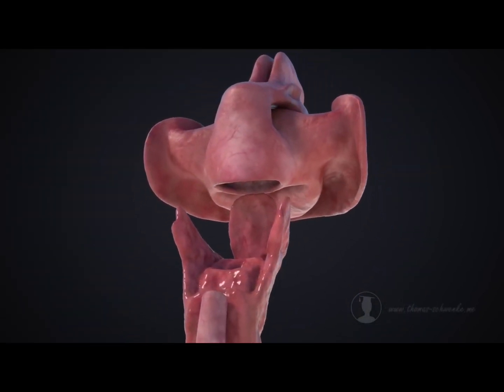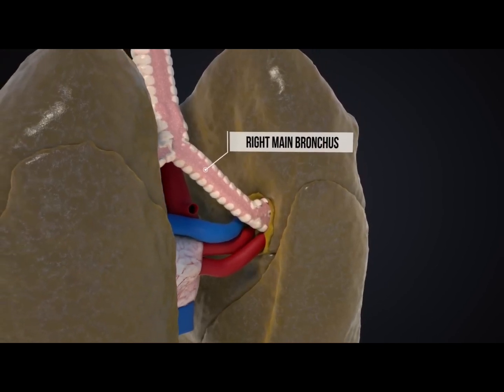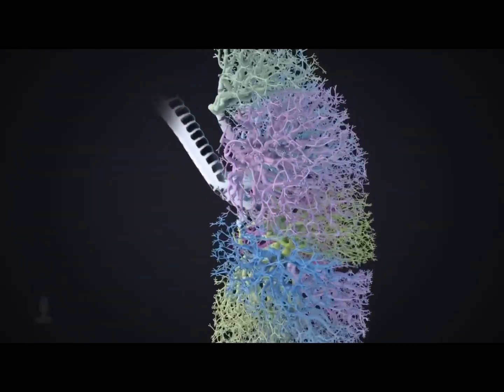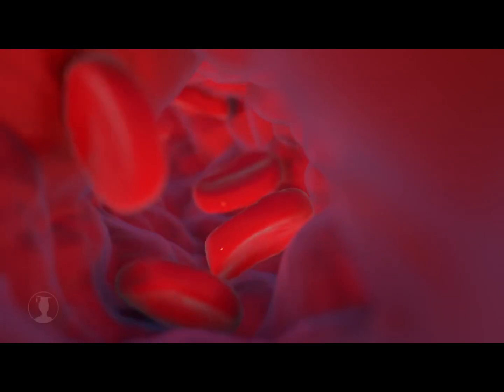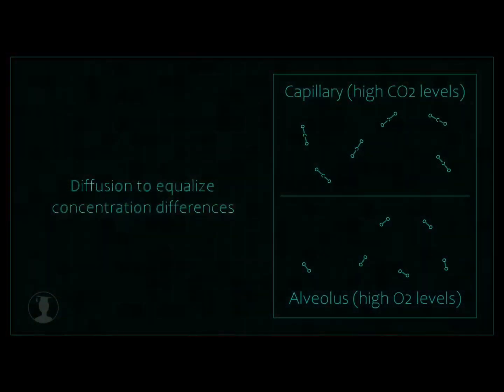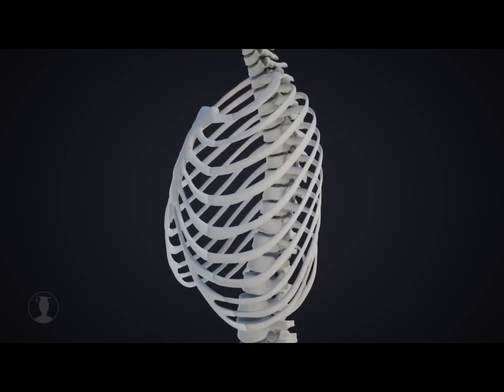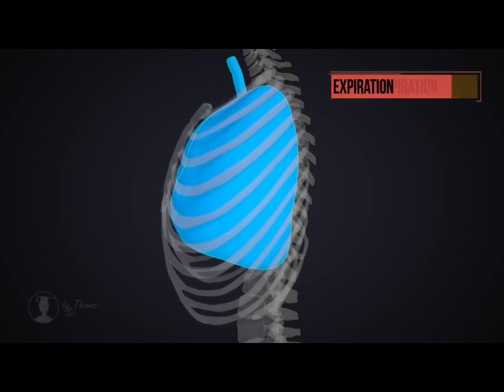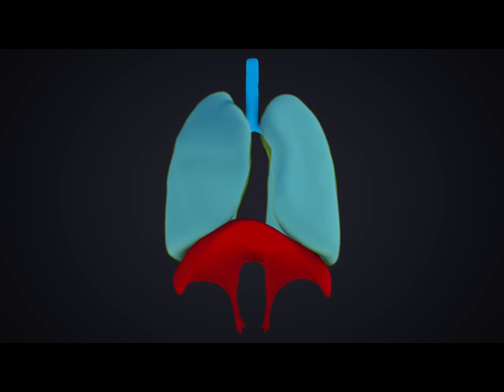Exploring the Human Respiratory System: An Animated Guide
Embark on a fascinating journey through the intricate workings of the human respiratory system with our captivating animated guide! In this educational video, we dive deep into the anatomy and physiology of breathing, exploring each step of the respiratory process with stunning animations and clear explanations. From the inhalation of oxygen to the exhalation of carbon dioxide, witness how the lungs, diaphragm, and other vital organs work together seamlessly to keep us alive. Whether you're a student, a health enthusiast, or simply curious about the inner workings of the human body, this video is a must-watch. Gain a newfound appreciation for the miraculous process of respiration and deepen your understanding of how we breathe. Hit play now and join us on an enlightening journey through the human respiratory system.